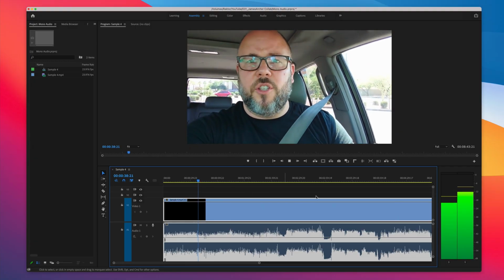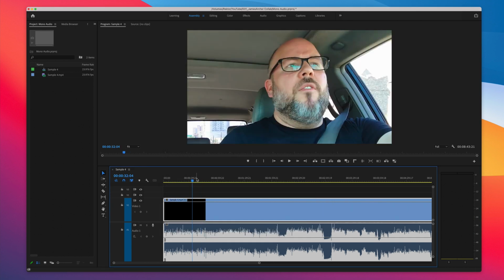Audio expert FIXES my crappy YouTube sound 🙌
Some of these differences might be hard to hear depending on what device you're using. If you're having trouble hearing the differences, try headphones.

(Thanks, Randy!)

In this episode, we lean how to make YouTube videos sound better, including how to make your voice sound better for YouTube and how to get better sound quality on YouTube.

You might find this video interesting if you're using a Rode VideoMic, Rode Lavalier, or RodeLink transmitters as well.

3,508